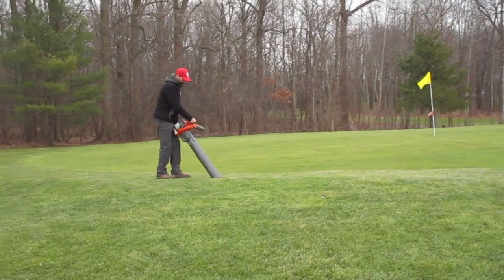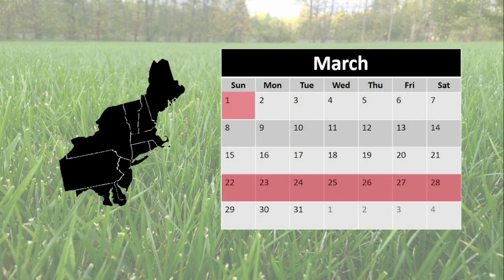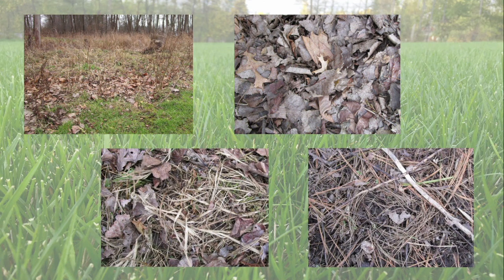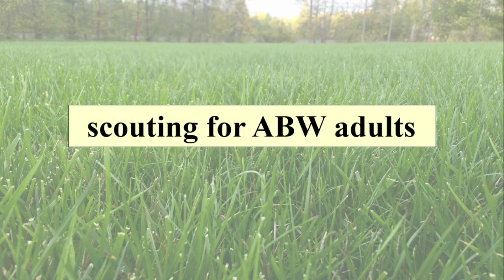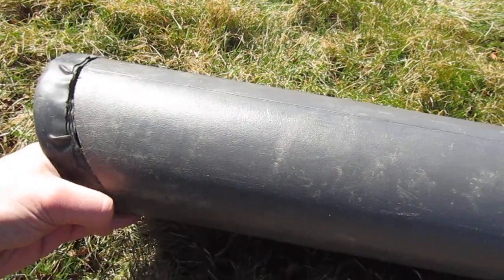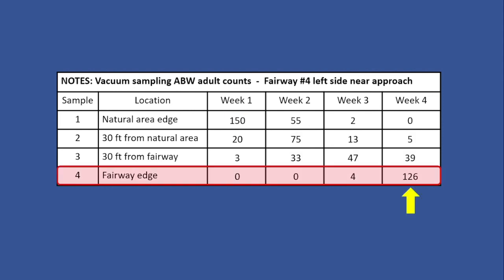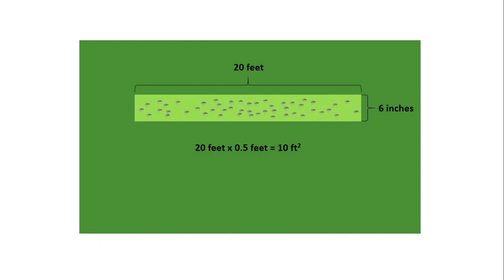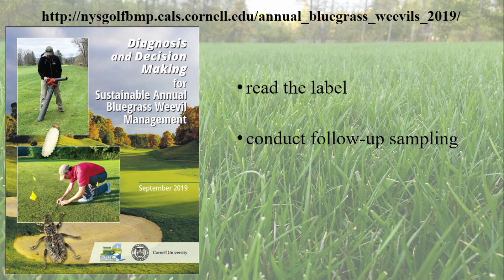Scouting & Decision-Making for Annual Bluegrass Weevil Adults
Improve your decision-making for annual bluegrass weevil (ABW) management and control by following recommendations provided in this video from Dr. Kyle Wickings, Cornell University entomologist. This video is a companion to the New York Golf Course Foundation publication on ABW control and management

ABW is a difficult insect to monitor and manage in an economically and environmentally sustainable way. However, by using proper scouting methods along with a well-informed decision-making process, you can improve the effectiveness and efficiency of ABW management at your golf facility.